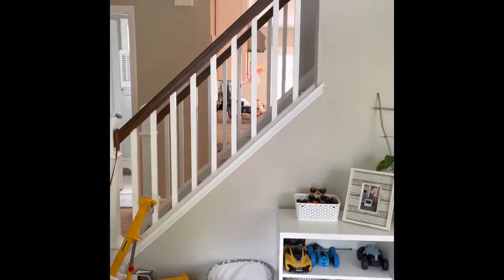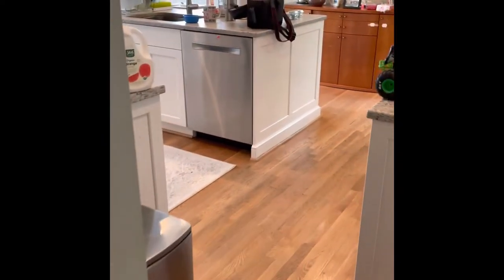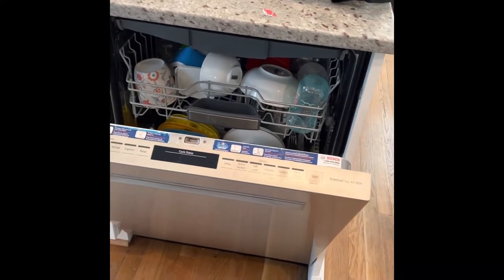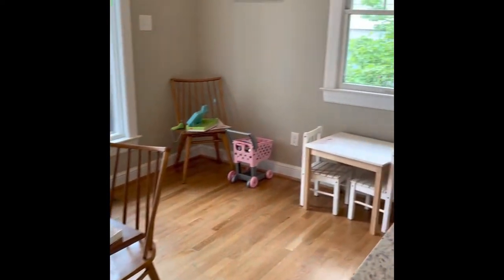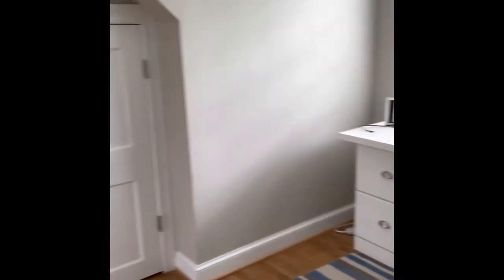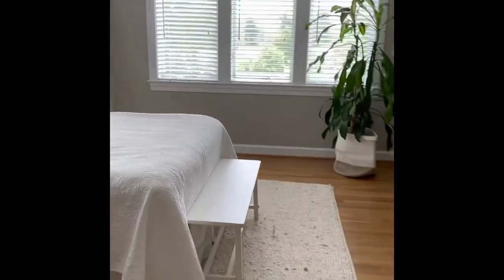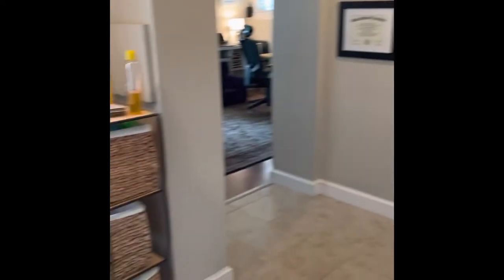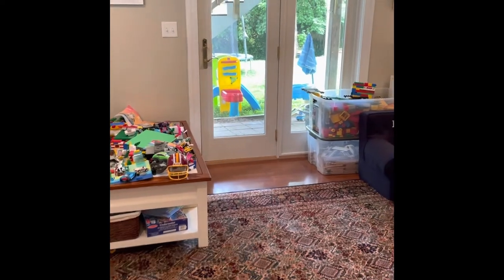5 years AFTER our Cape Cod Remodel! What we love, what we regret…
Bosch Dishwasher
Refrigerator: Kichenaid 36-inch width Counter-Depth French Door
Hood: Ventahood Pro Style Wall Mount Range
Stove/Oven: Kitchenaid 6 burner Dual Fuel Freestanding Range, Commercial Style
Kitchen Faucet: Grohe, Elberron (similar (similar